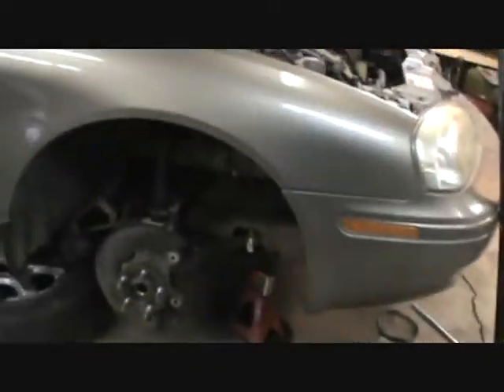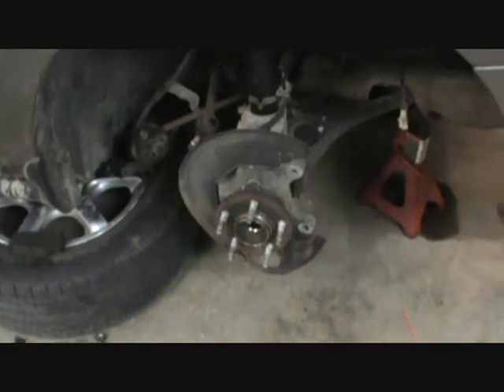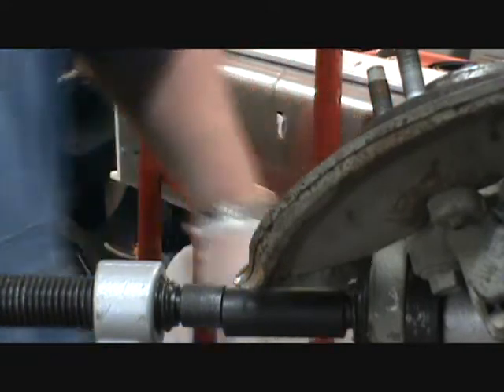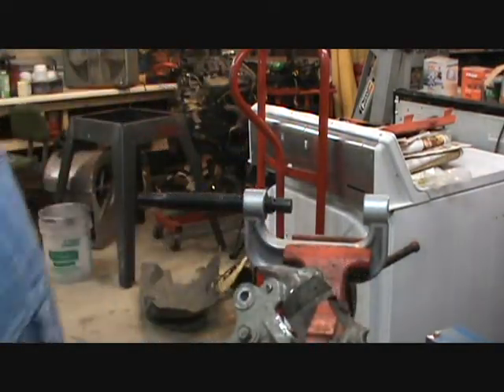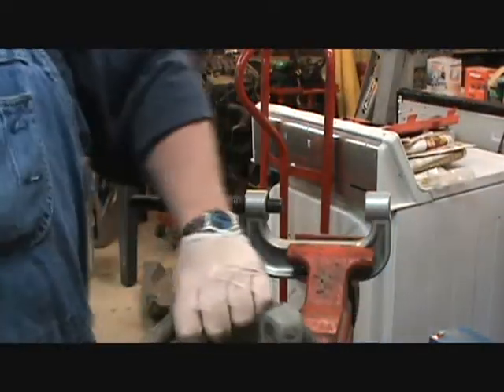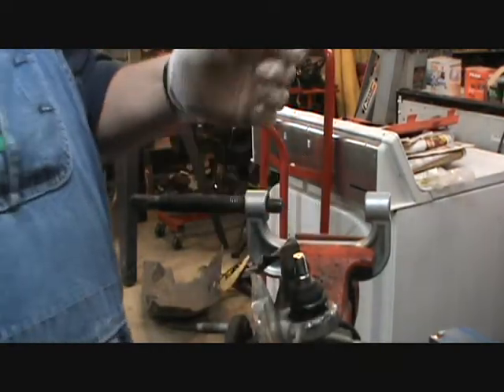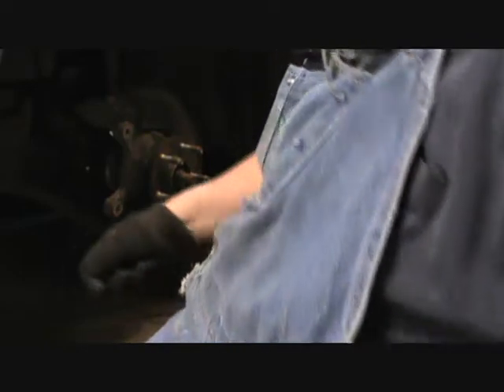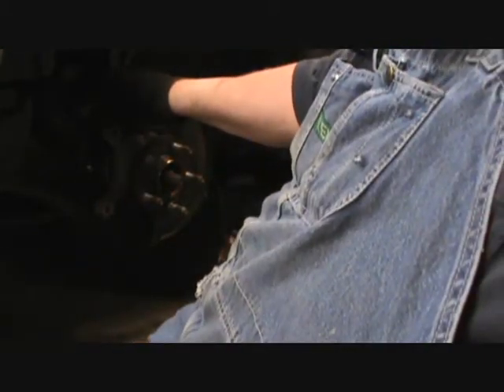killed yesterdays mercury video and redone it today mercury struts and ball joints